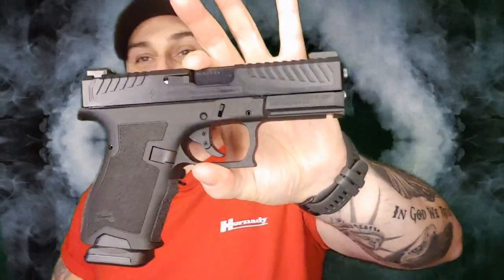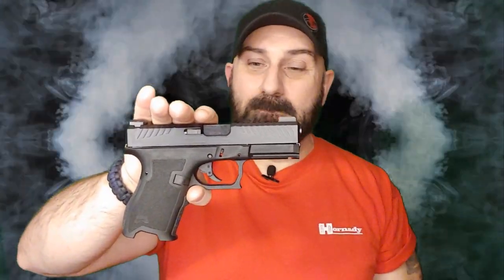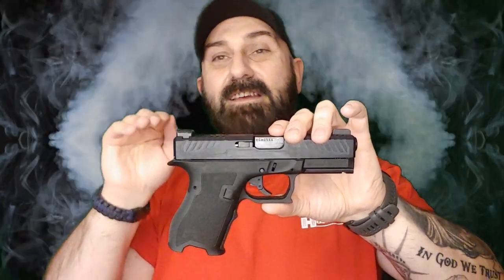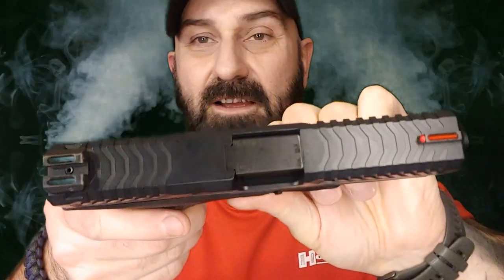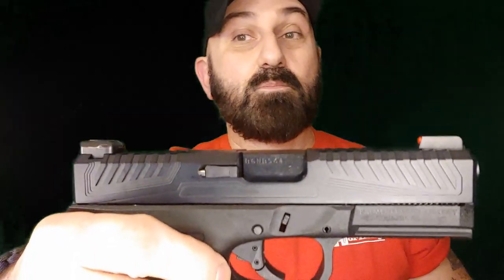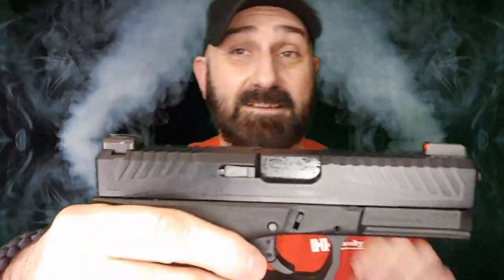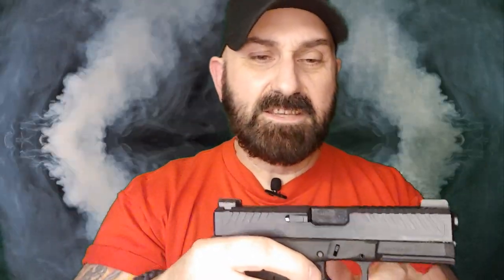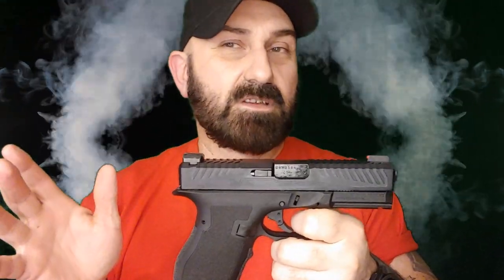Southwest Dagger : Custom PSA Dagger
Wayward Son unveils his latest custom PSA Dagger which sports a very cool Southwest Precision slide .